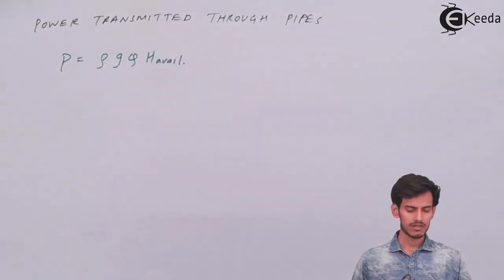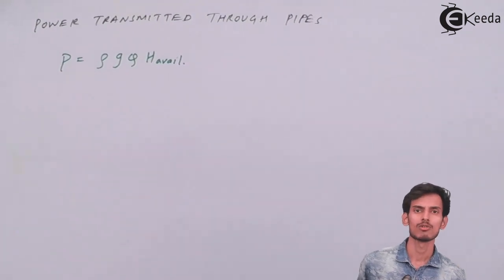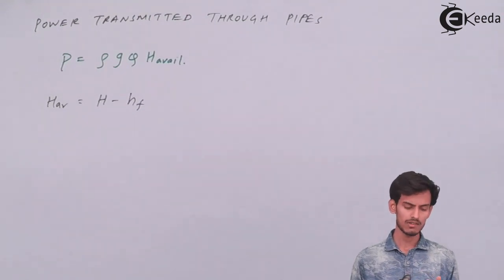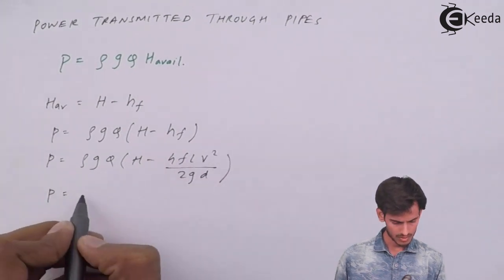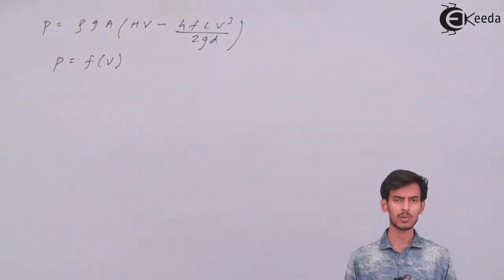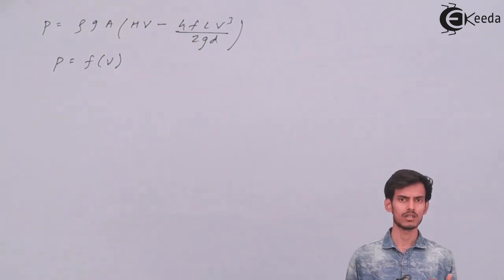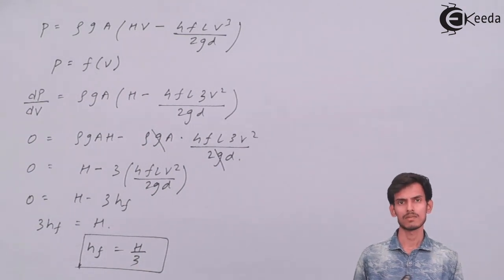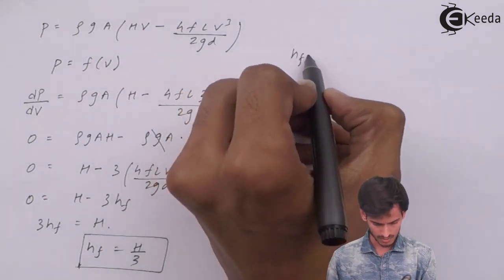Power Transmitted Through Pipes - Flow Through Pipes - Fluid Mechanics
Video Name - Power Transmitted Through Pipes

Chapter - Flow Through Pipes

Happy Learning